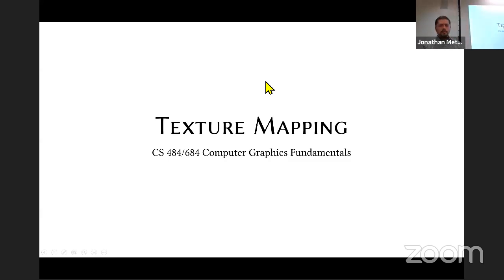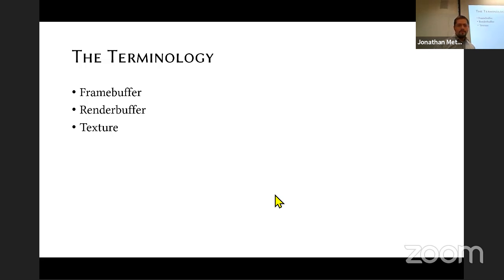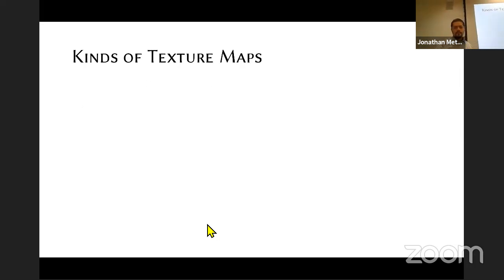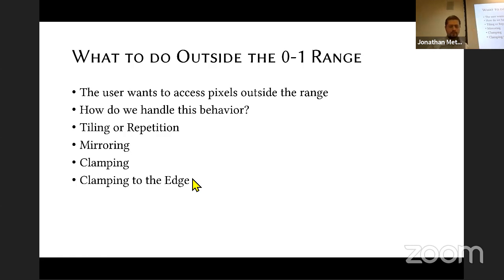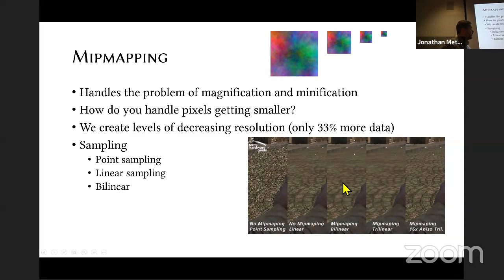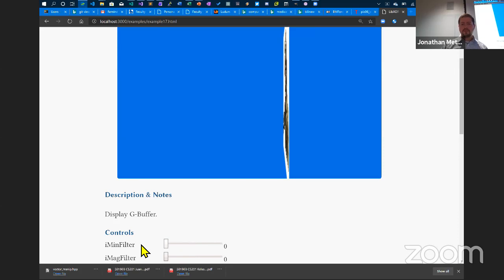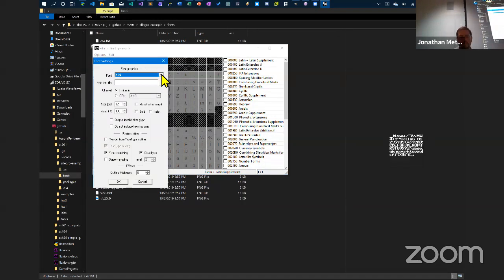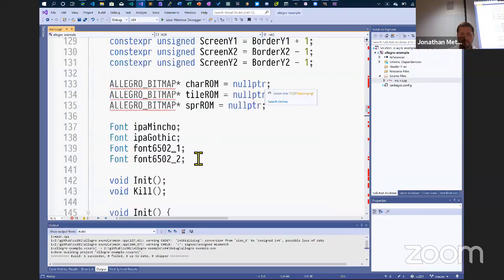CS F484 F684 Computer Graphics Fundamentals